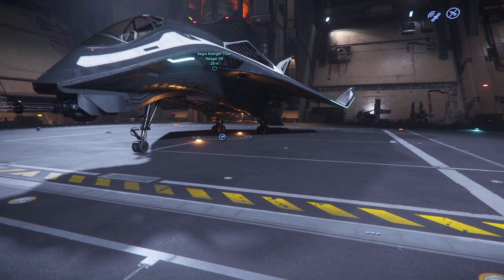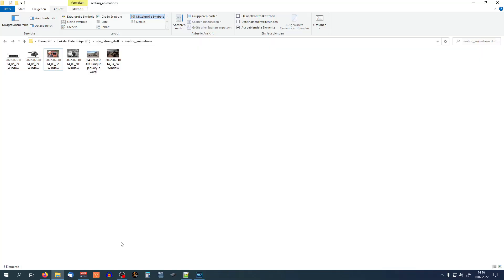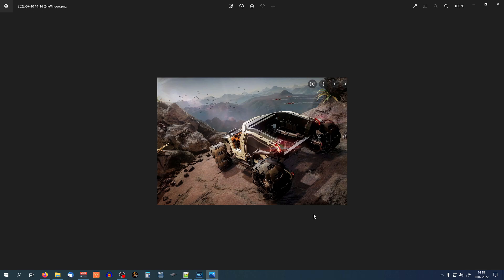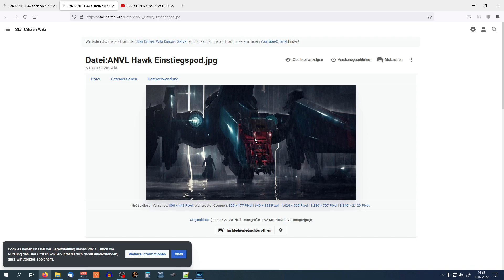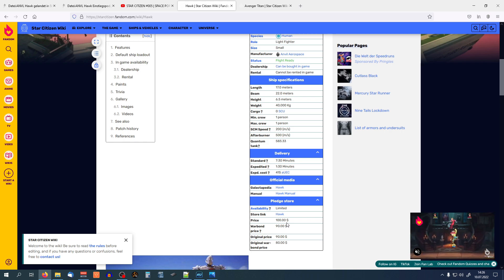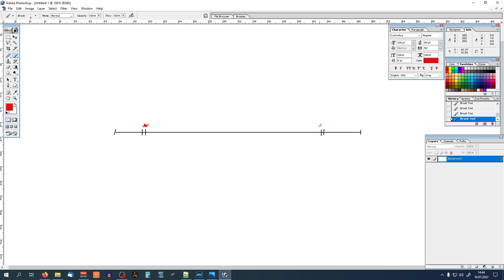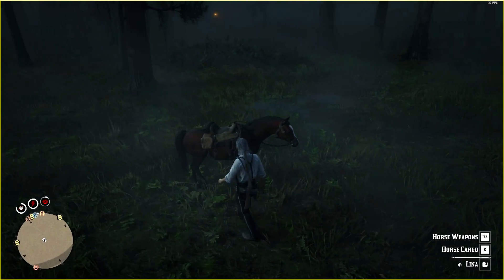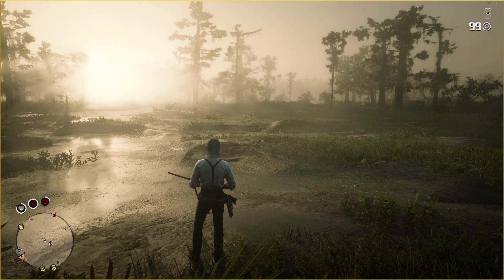Cut corners and development laziness in Star Citizen: Seat Animations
0:00 - start
2:04 - Aurora, the exception to the laziness
2:52 - the laziness of the ROC animations
6:17 - the laziest ship: Anvil Hawk
10:13 - animation quality promotional videos vs ingame
11:17 - why care about seat animations?
13:44 - the animation perfection of RDR2
16:31 - why be critical of SC?